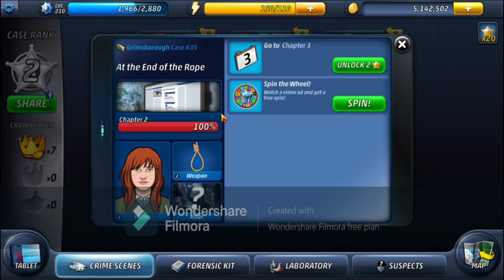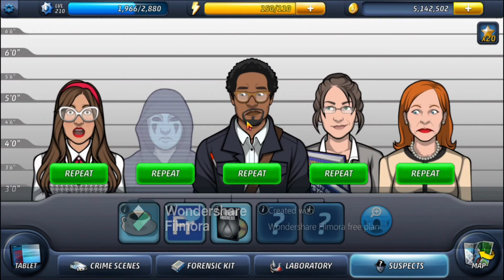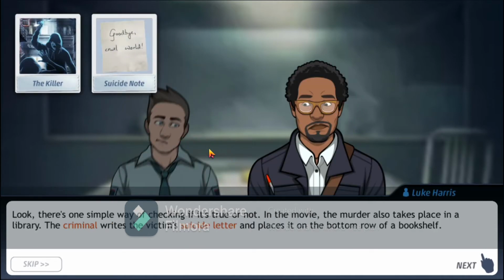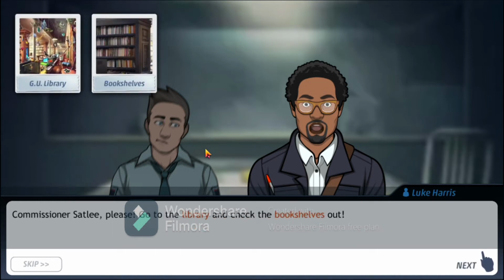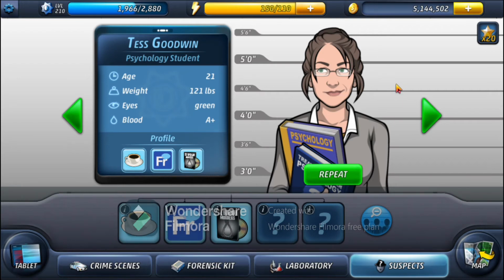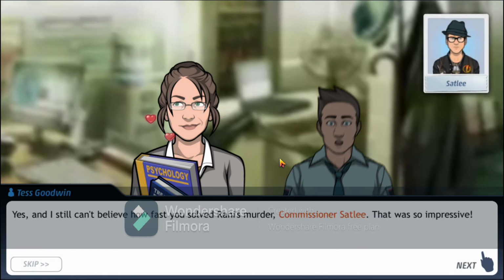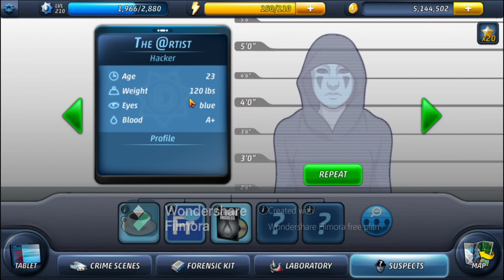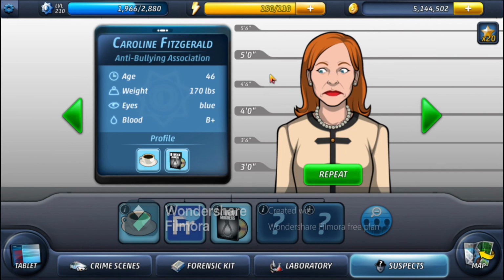CC: University Case At The End Of The Rope Deduction theory time with DFC (Episode 2)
Created by Wondershare Filmora
If you are watching this video it is most likely that I am playing chapter 3 this night as soon as this video gets uploaded I will be uploading them once I get to arrest the killer of Lisa Edwards.